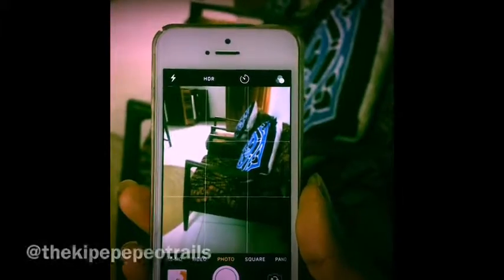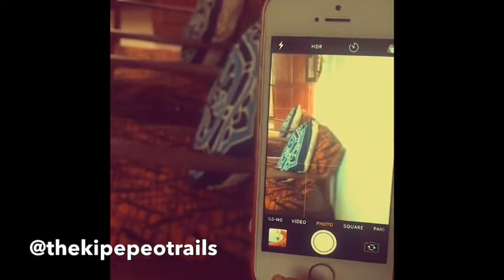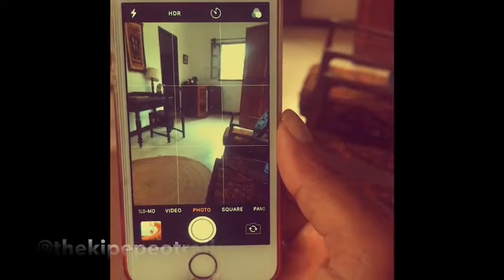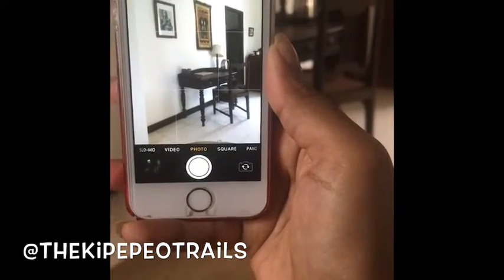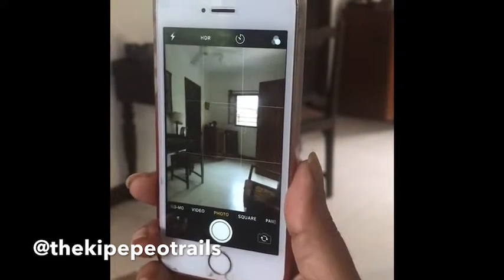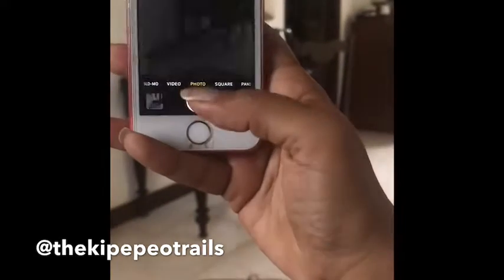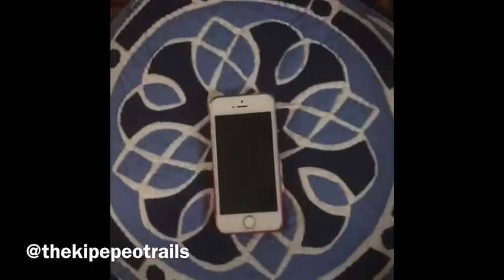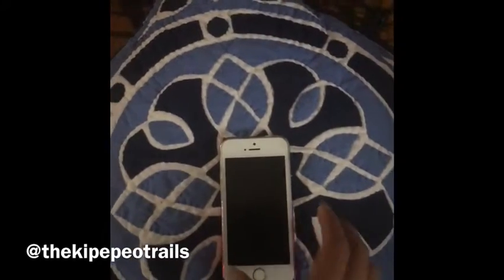TAKE GREAT INSTAGRAM PICTURES WITH YOUR PHONE !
Some simple hacks and Tips to help you up your Instagram game!

FOLLOW ME ON THE GRAM @THEKIPEPEOTRAILS